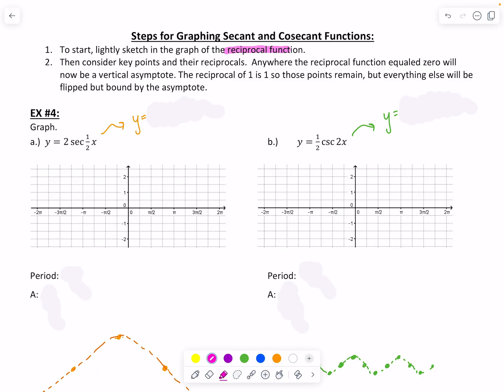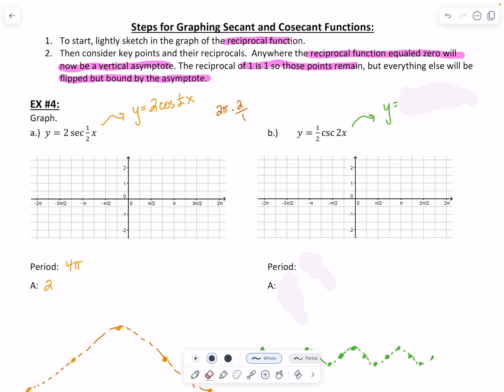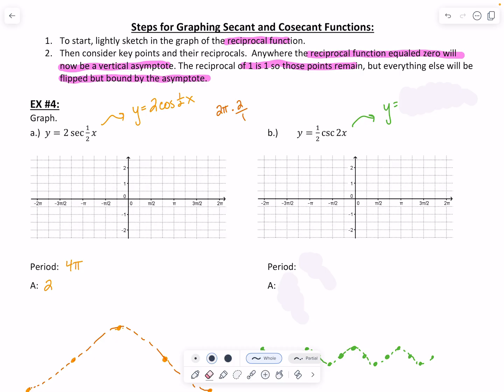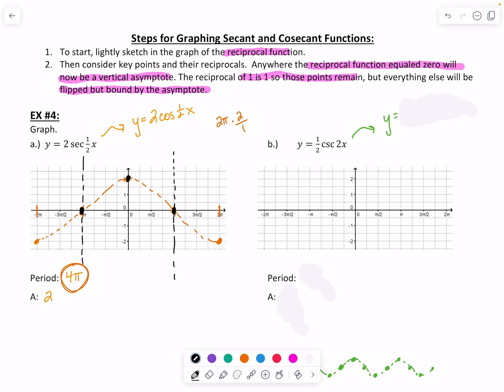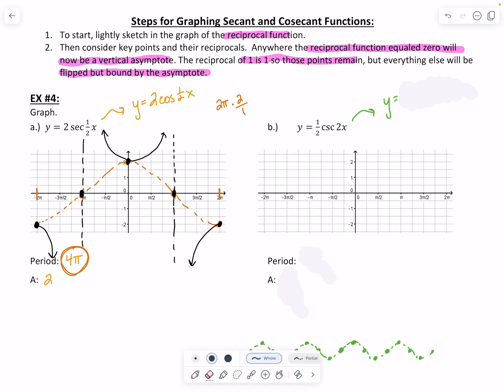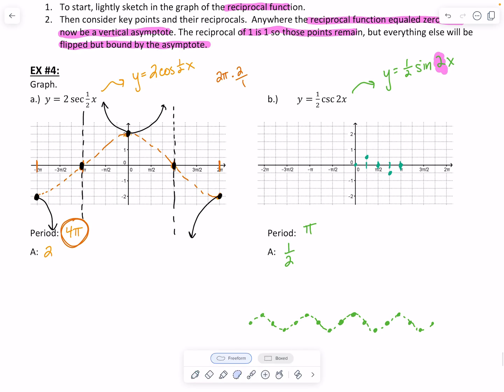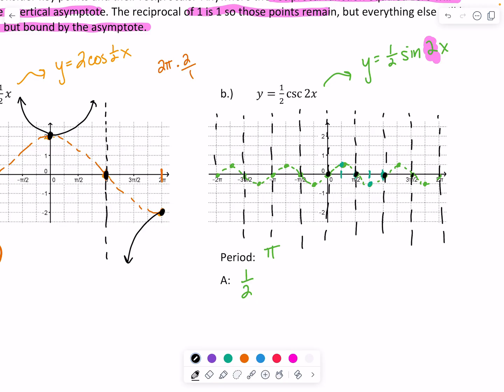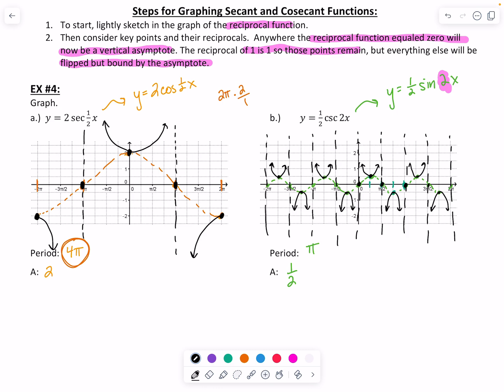MAT188 2.6 EX4